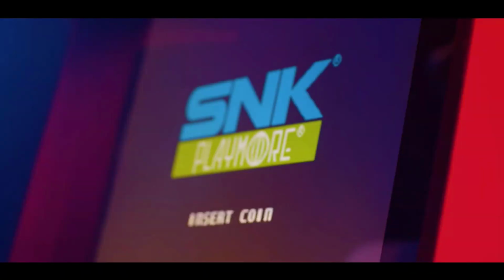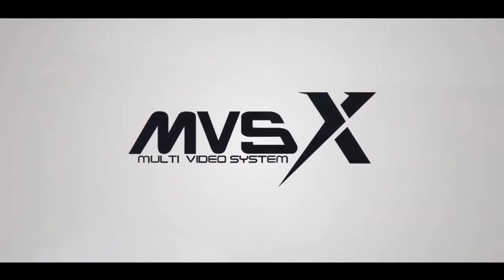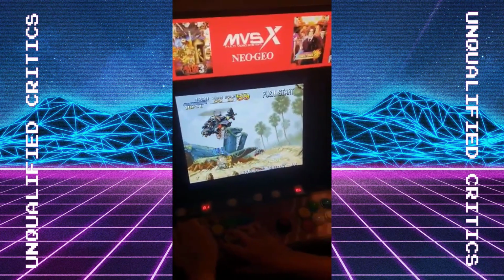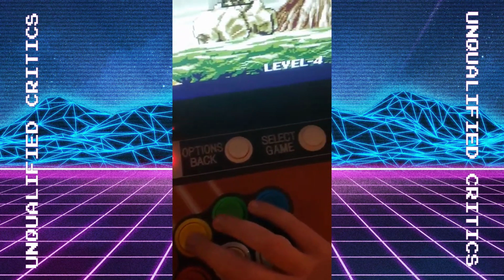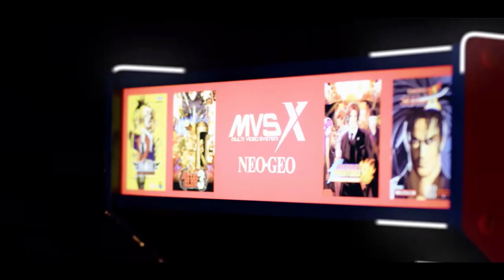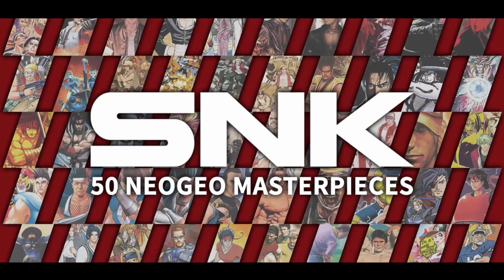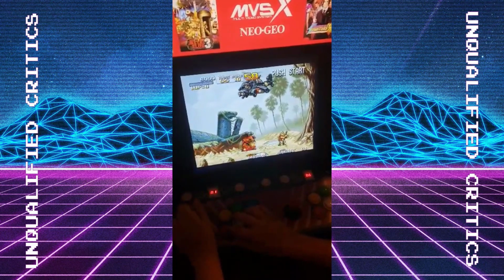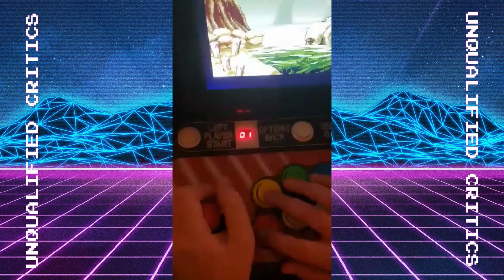EXCLUSIVE New Footage Of Neo Geo MVSX Cab In Action!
Fresh footage of this beast of a cabinet. Looking good but still some unanswered questions.

My recommended gear